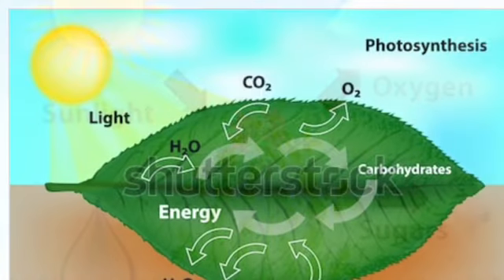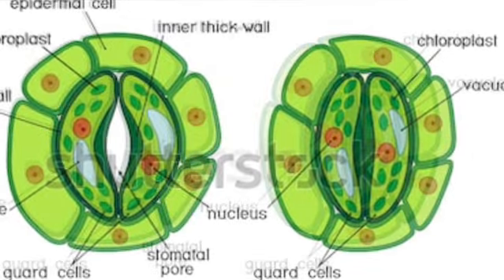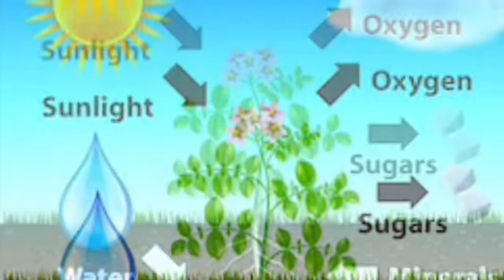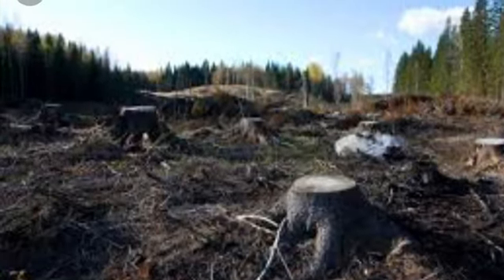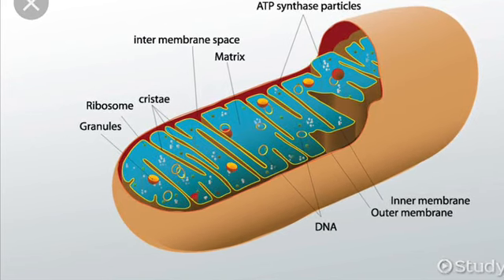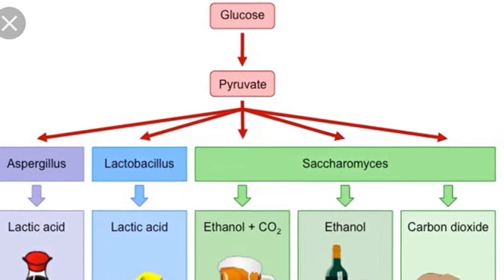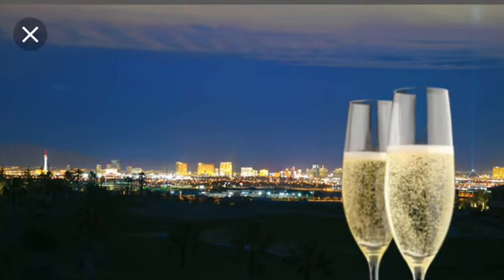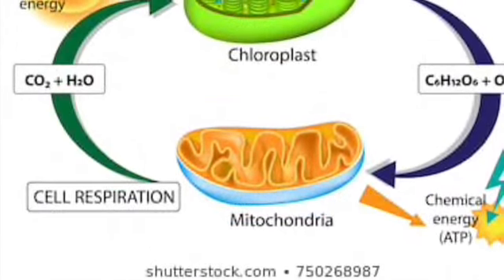Piper Edutainments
Review of Photosynthesis & Cellular Respiration